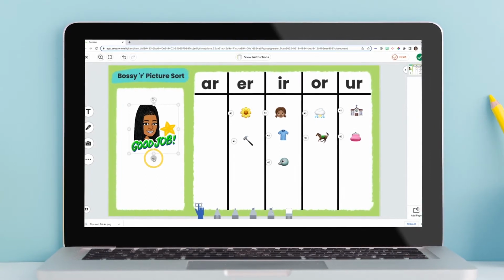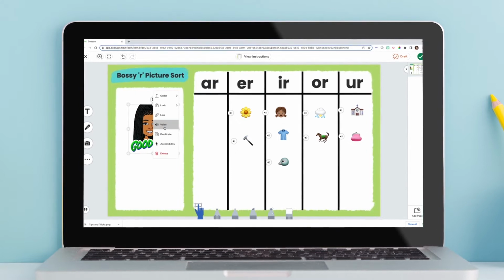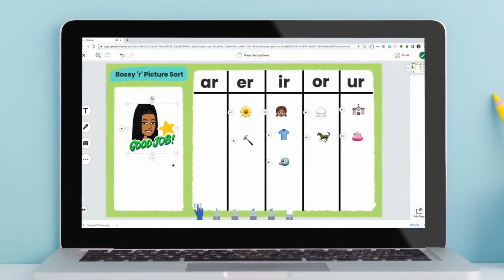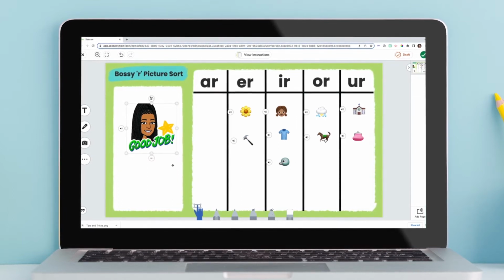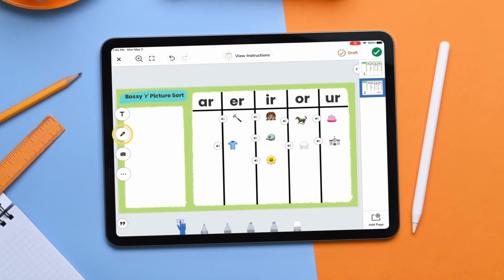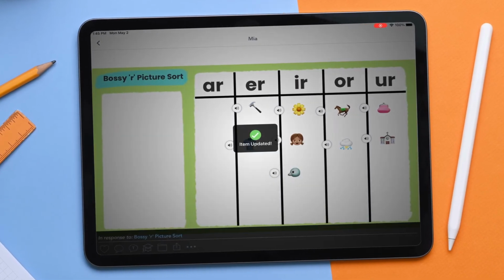Seesaw Mia Minute: Actionable Feedback in Seesaw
Join Mia from Seesaw to learn how to give feedback that is actionable!